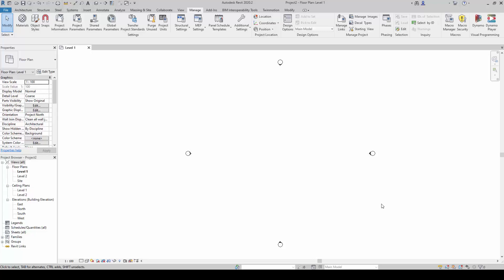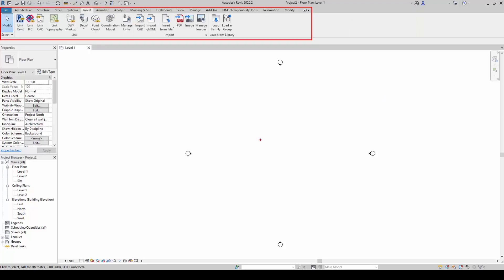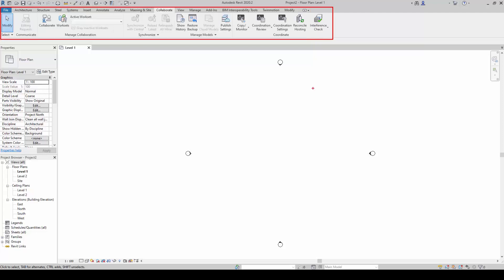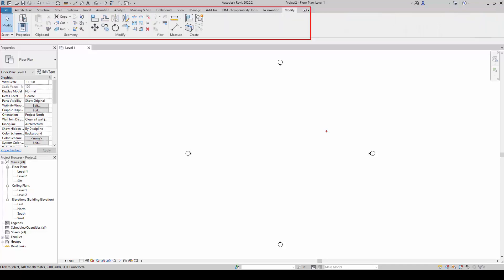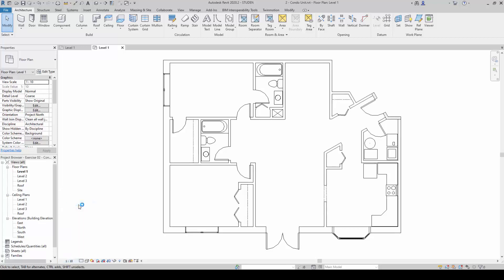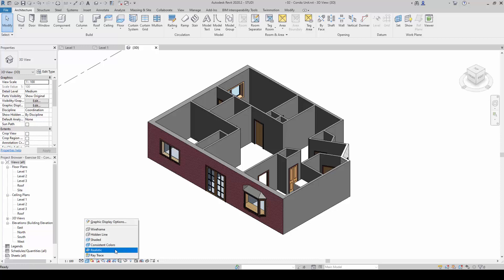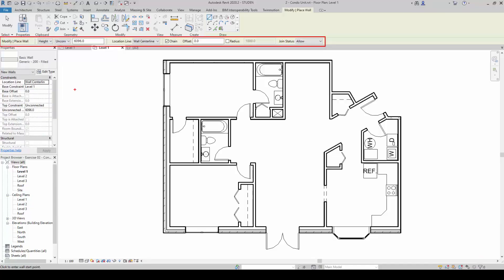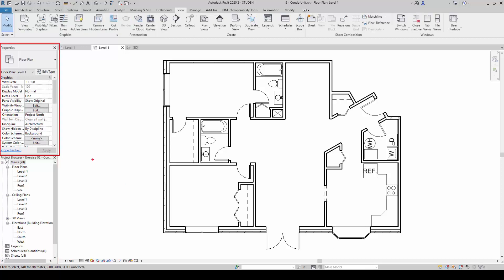How to Use Revit Main User Interface